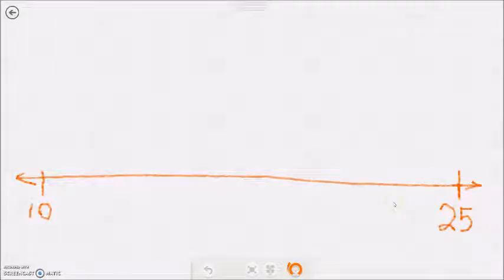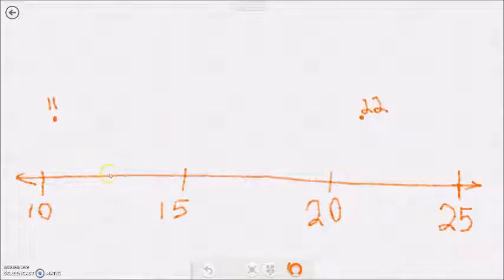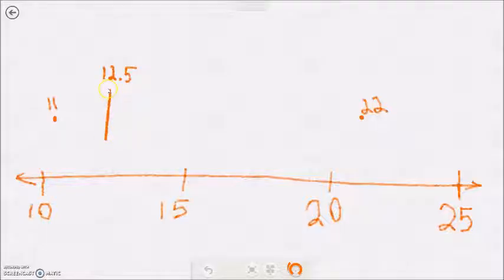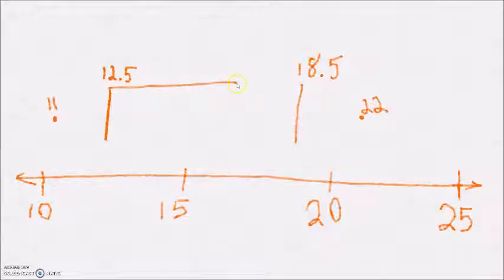box and whisker plot1